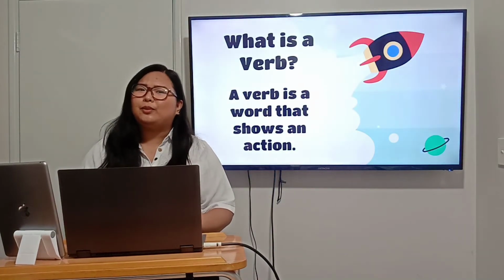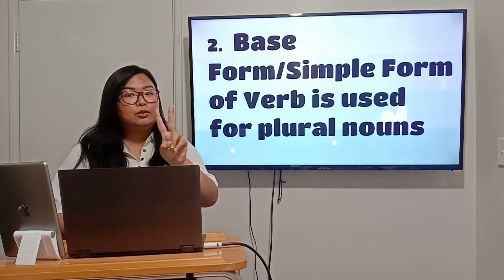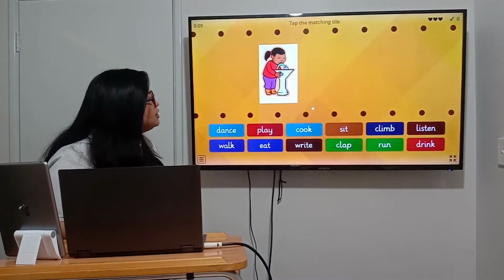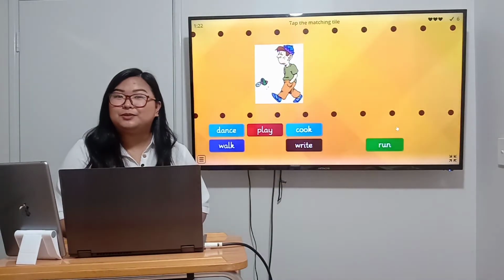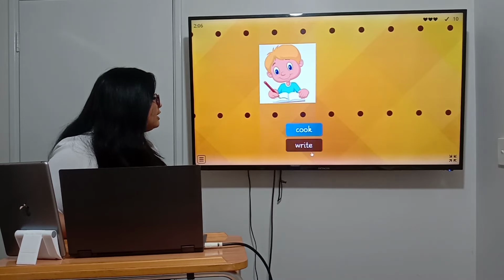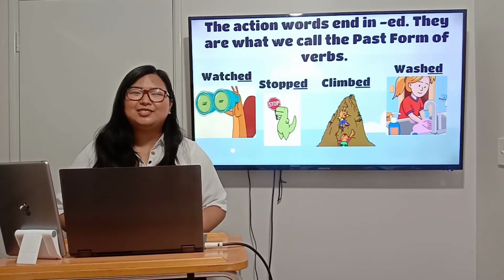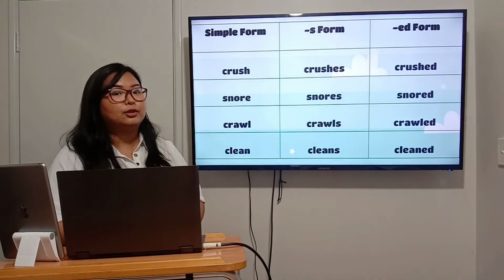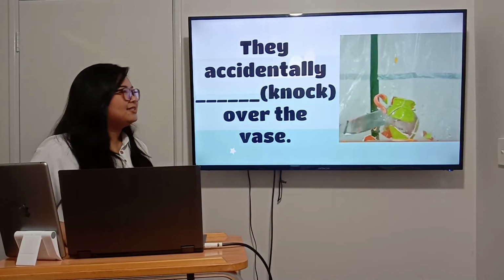Final Demonstration for Grade 2- Sofhia Calma